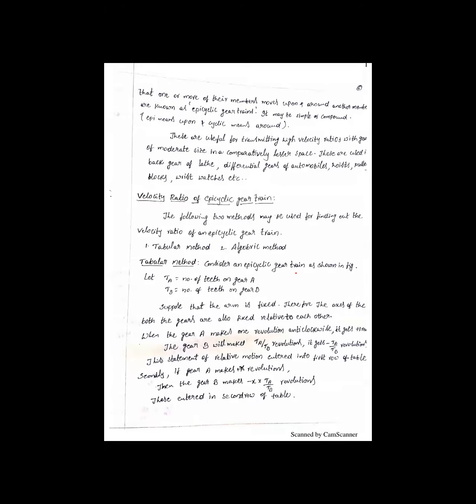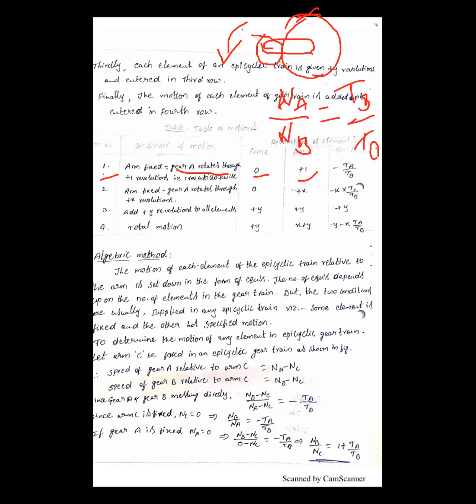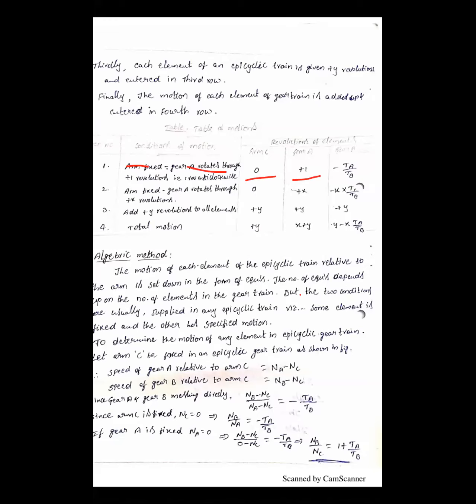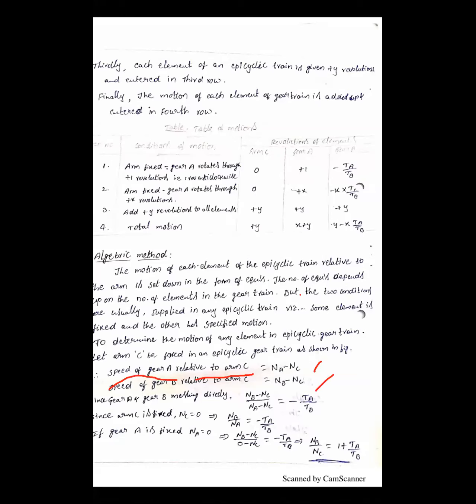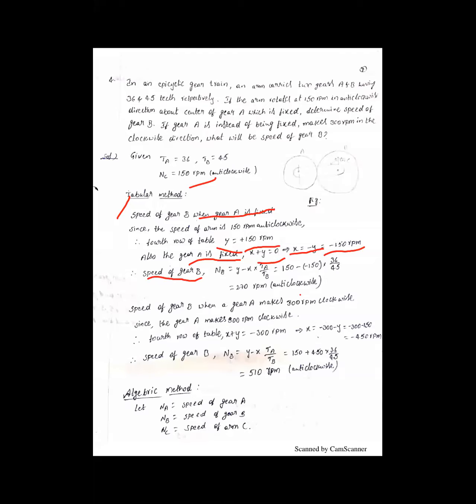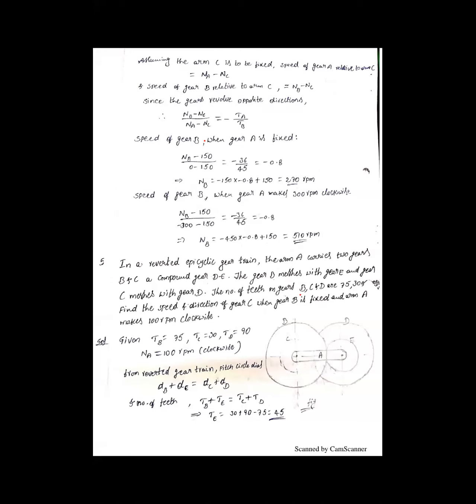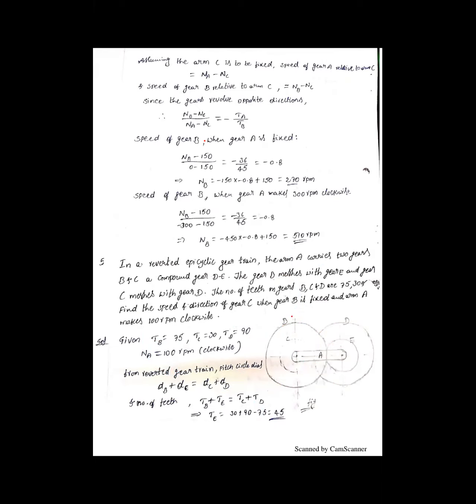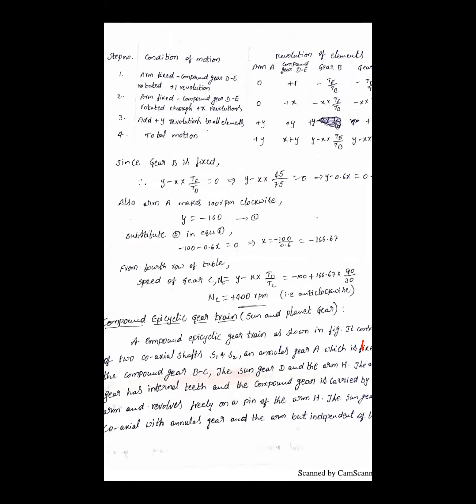KOM-5.8 epicyclic gear train